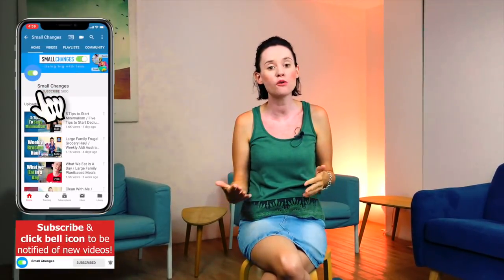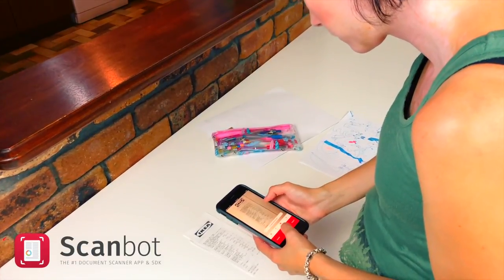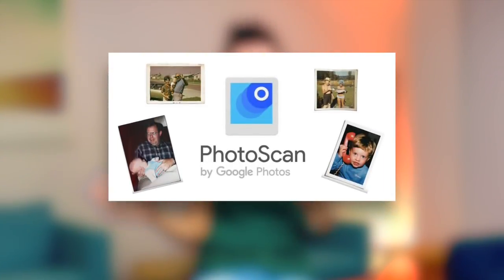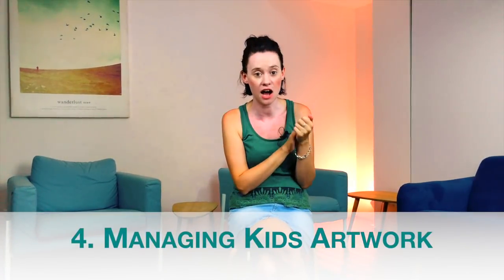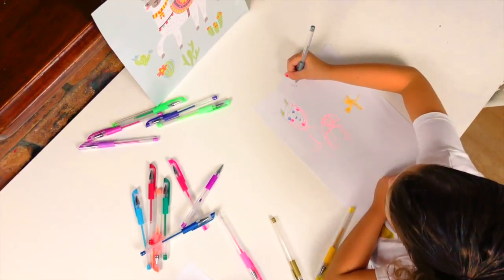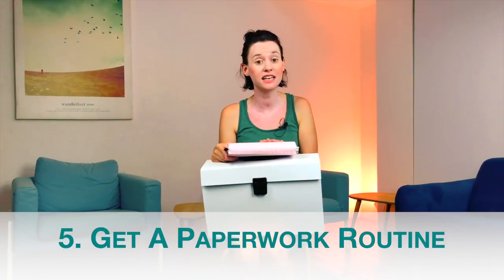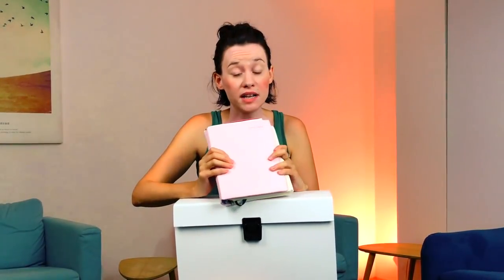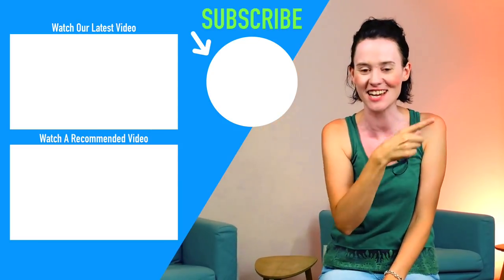Minimalist Paper Organisation / Tips for Paper Clutter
Going through a minimalist approach to paper organisation / paper decluttering for simple living. 5 tips for handling paper clutter to have a more minimalist lifestyle.

🛍 See something in our videos you want?
If you’re interested in purchasing anything you see in our videos, or what we use to make our videos, please If you don’t see the item listed there, let us know in the comments and we’ll update the list to include it there for you!